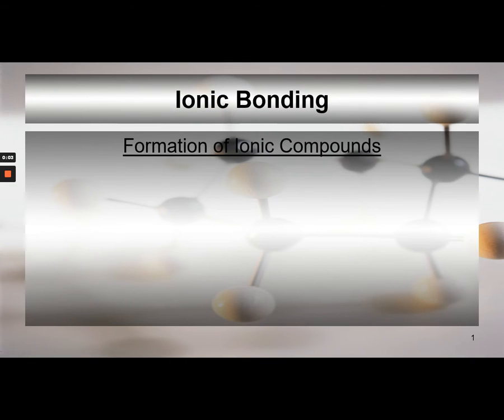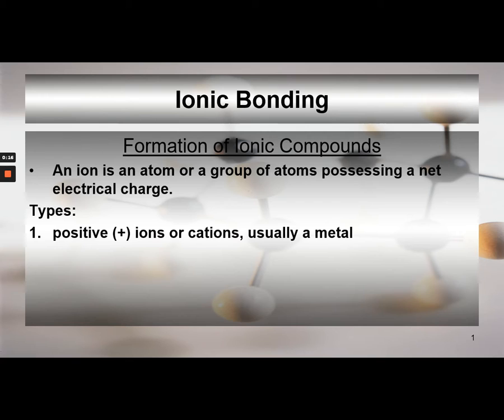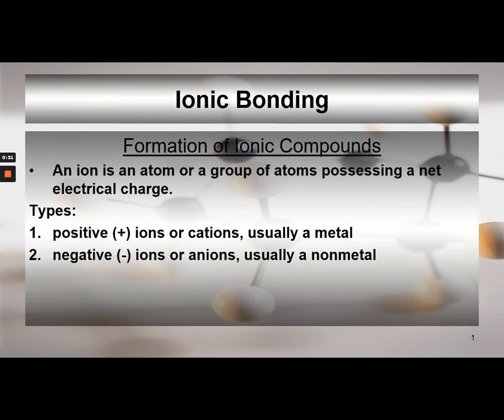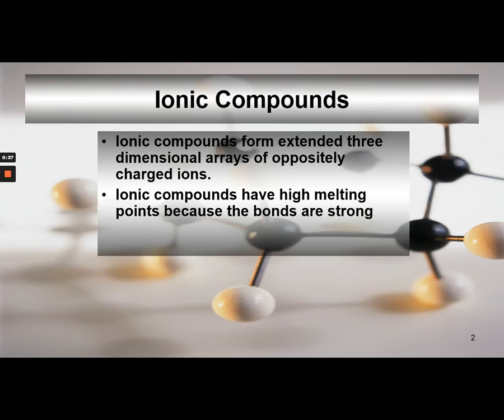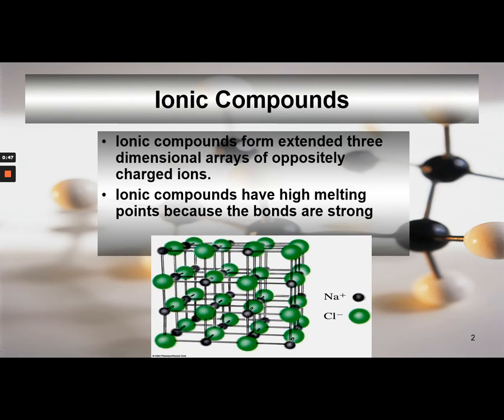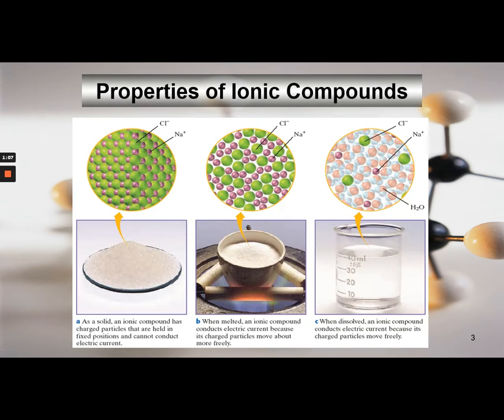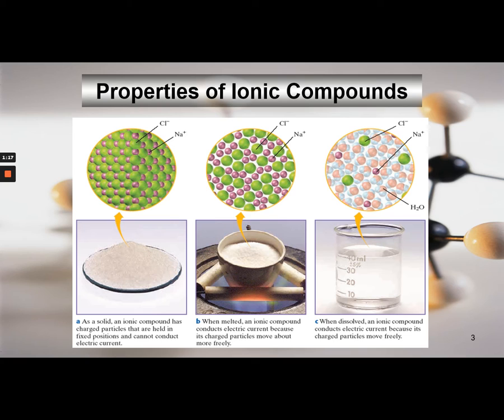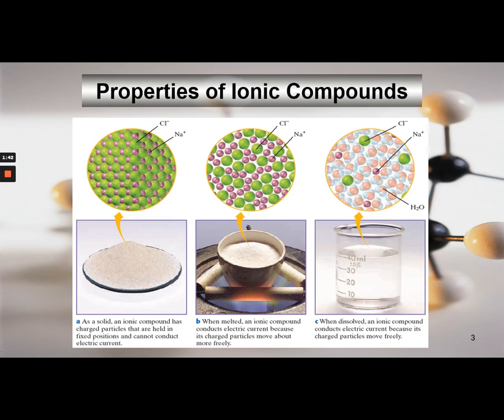Friday, Nov. 6 notes